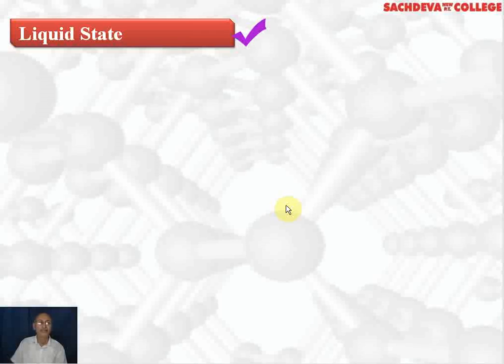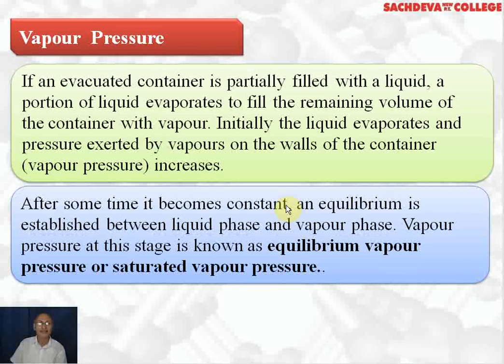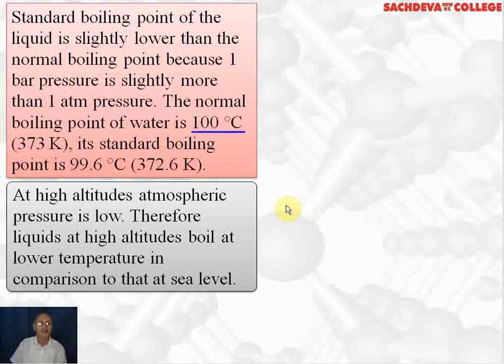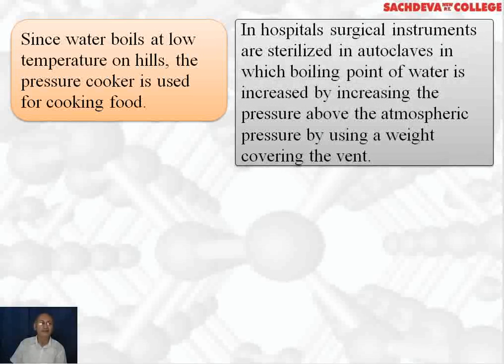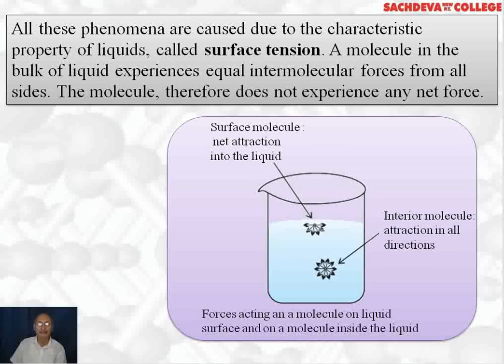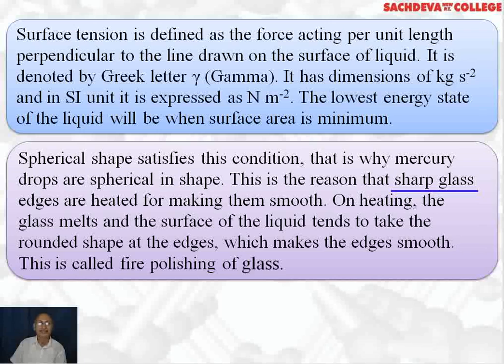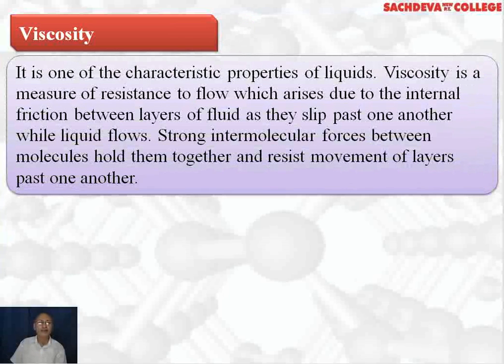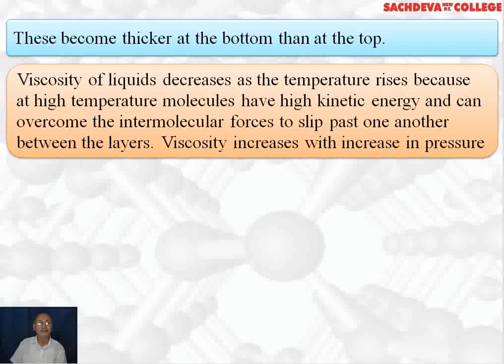Unit - 5 States of Matter - Lecture-1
Know about these in this Lecture :
- liquid state
- vapour pressure
- surface tension
- viscosity

Class 11th